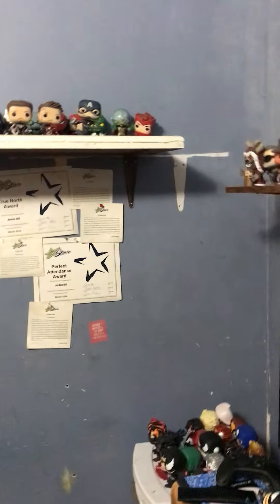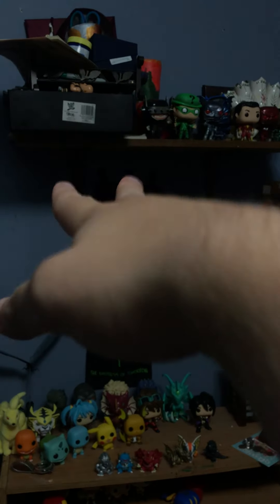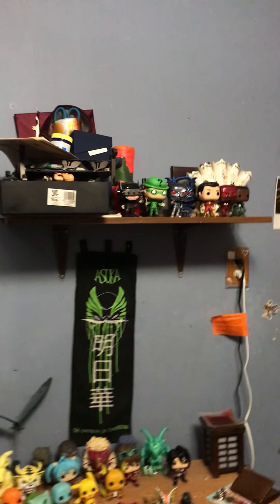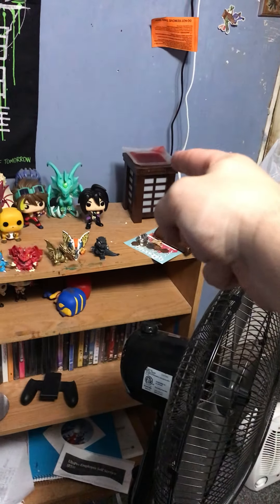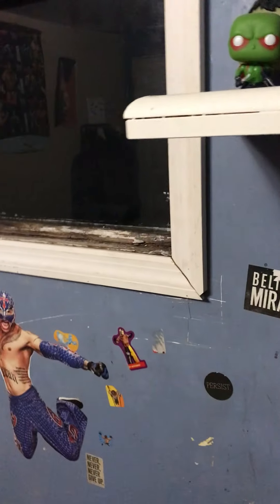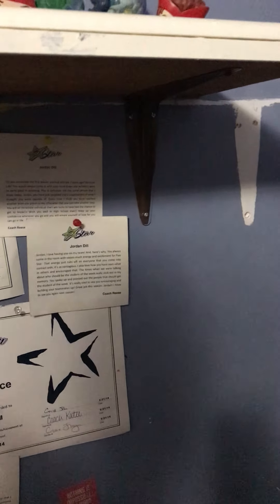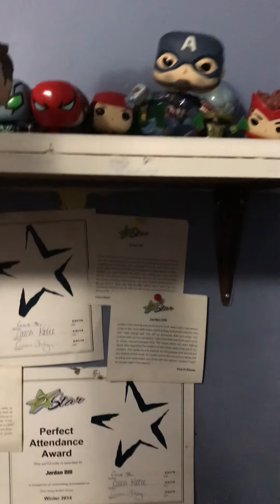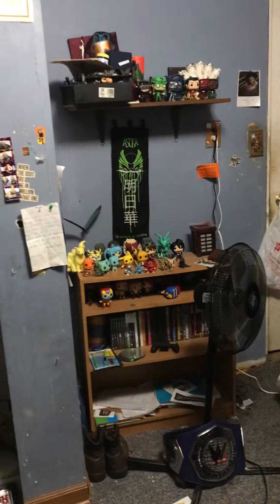Last video for the night